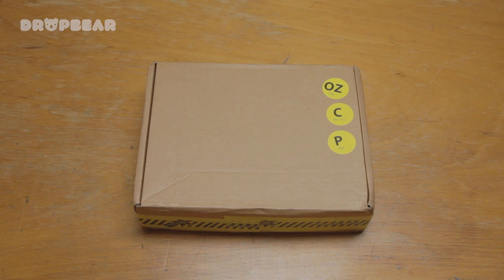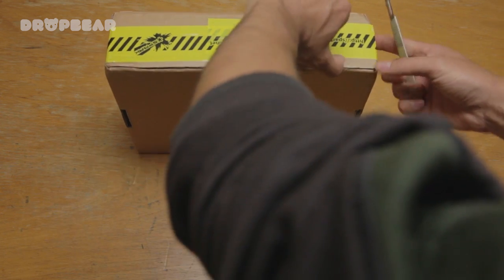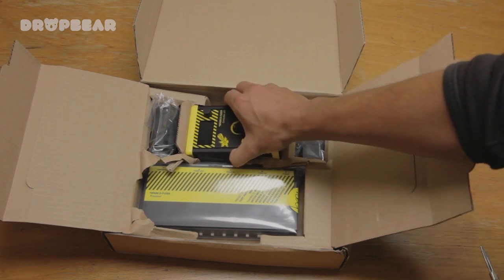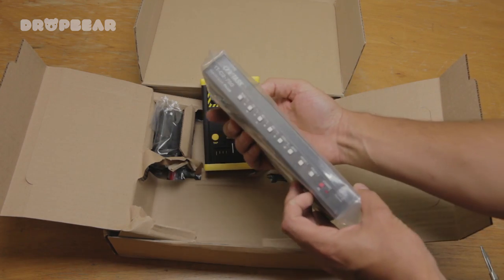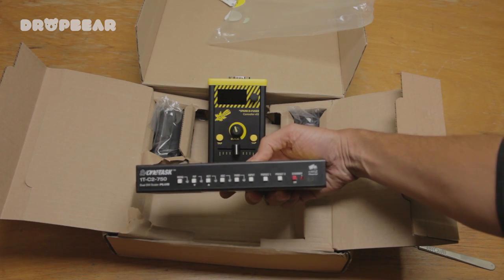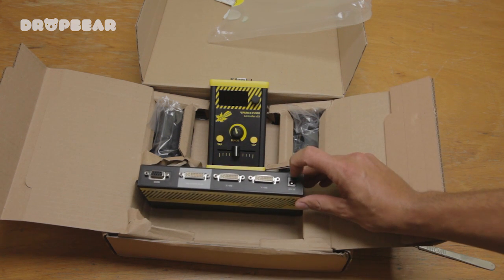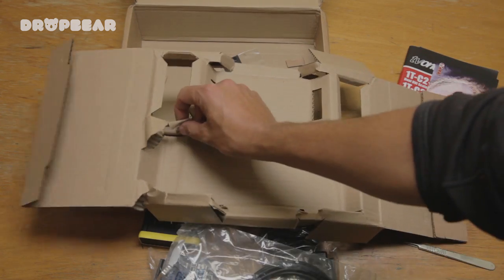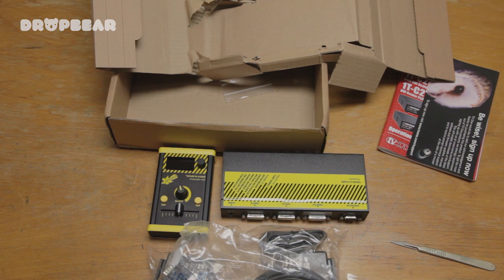Spark D-Fuser unboxing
The *spark d-fuser lets you crossfade between laptops. It is a compact and affordable HD video mixer which allows for mixing DVI and VGA signals.